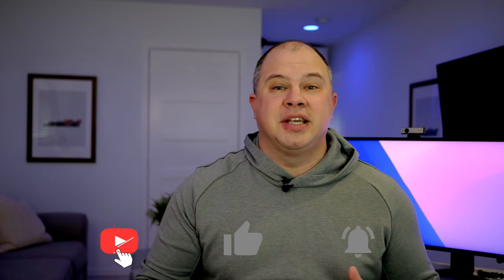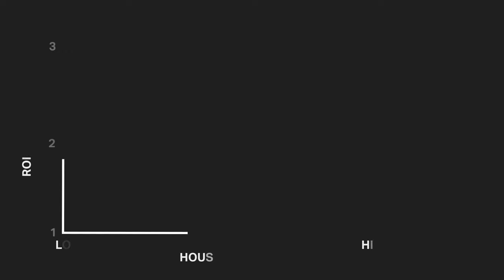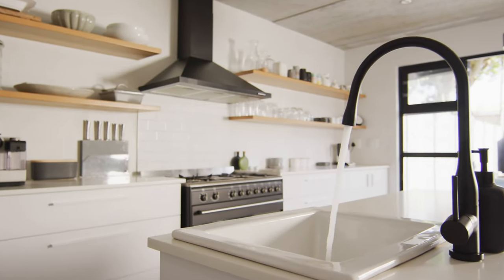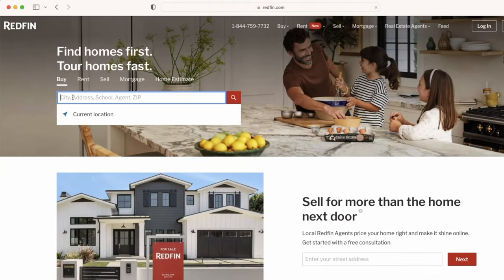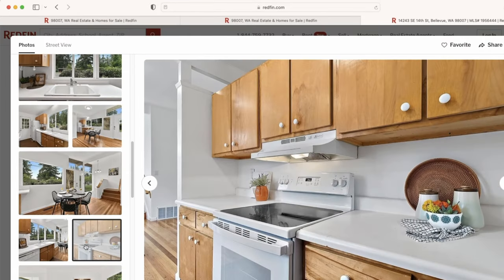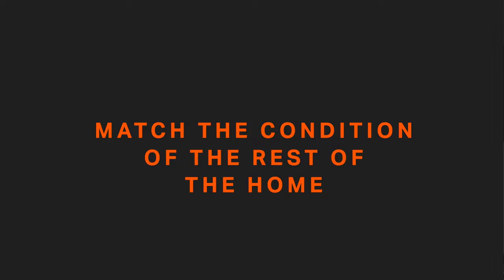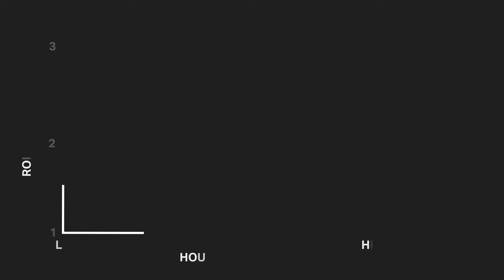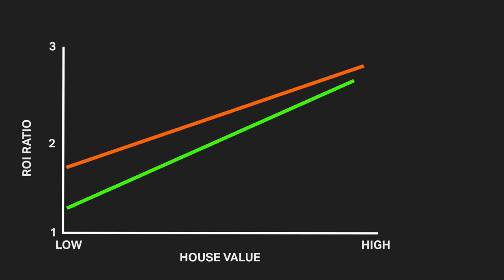Expert Appraiser Teaches you how to Maximize Your Kitchen Remodel ROI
Are you wondering how to make your house more valuable? Look no further! In this video, an experienced appraiser breaks down the factors to consider when planning a kitchen remodel to maximize your return on investment. From matching the quality and condition of your kitchen to the rest of your home, to fixing functional problems, this video will give you actionable tips to make the most of your remodel. The expert also shares insights on real dollar ROI, showing how it varies by market and home value. Learn what an average ROI for a kitchen remodel looks like and why it's often considered one of the best investments you can make in your home.

 - timestamps -
00:00 Intro
00:40 Primer
01:18 Match the quality of the home
02:06 Match the Condition of Your Home
02:39 Fix Functional Issues
03:24 ROI in Real Dollars